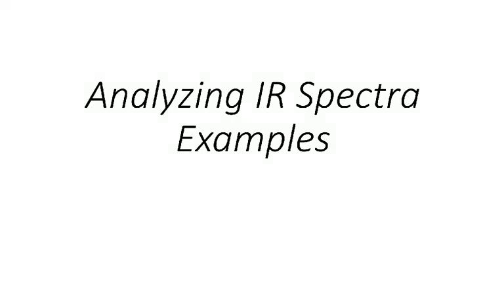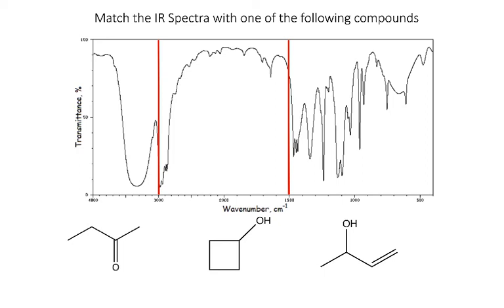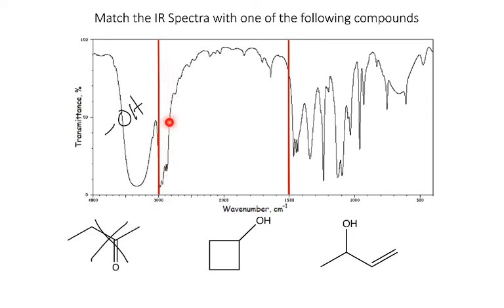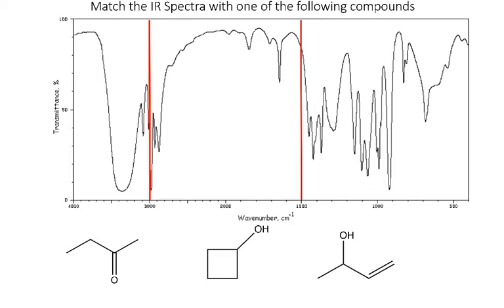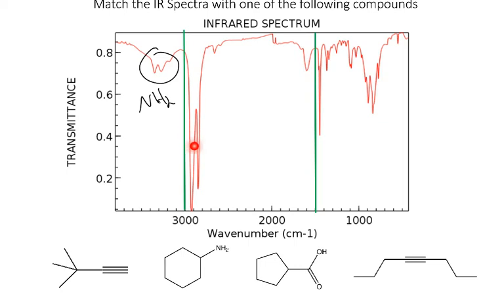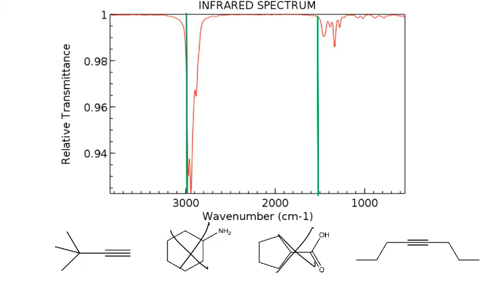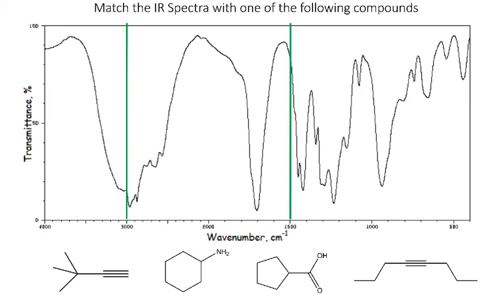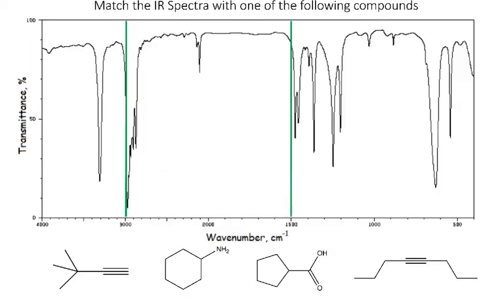Analyzing IR spectra - examples